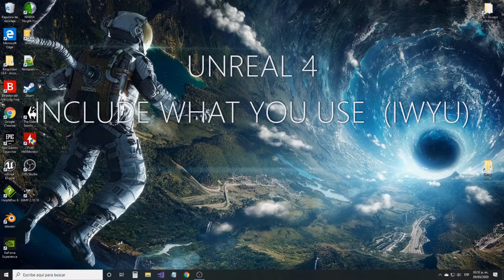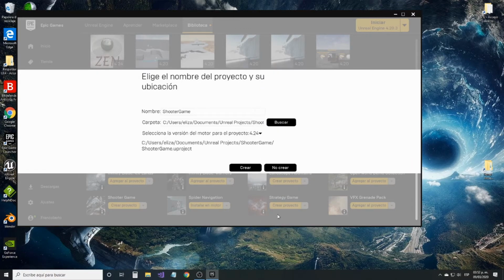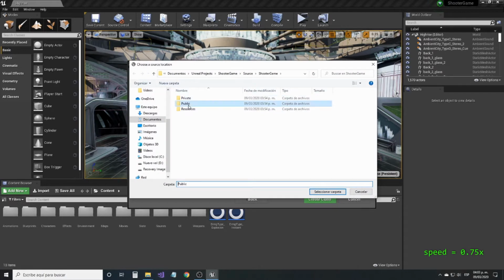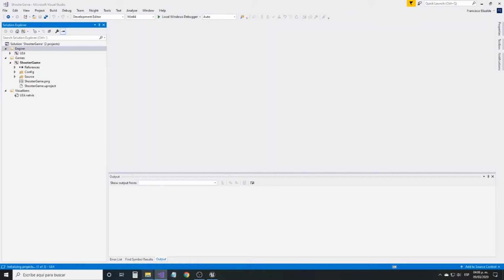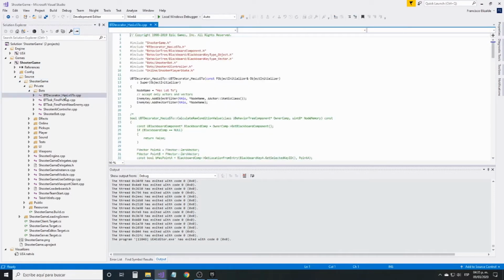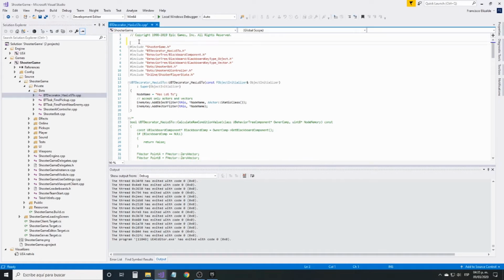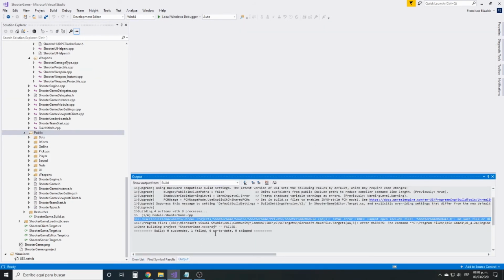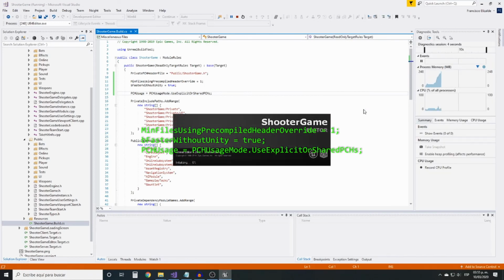Improve ShooterGame 1: Include what you use (IWYU) model part 1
Hi! In this tutorial you will learn how to set your projects with the Include What You Use (IWYU) dependency model to accelerate the compile build time. It is important to setup your project early on to scale it up as you go.

This is the first video on a series in which you will get to know some tips and tricks, and interesting stuff for your Unreal dev experience.

Code to write on ShooterGame.build.cs
MinFilesUsingPrecompiledHeaderOverride = 1;
bFasterWithoutUnity = true;
PCHUsage = PCHUsageMode.UseExplicitOrSharedPCHs;